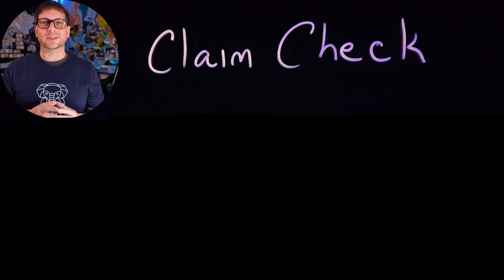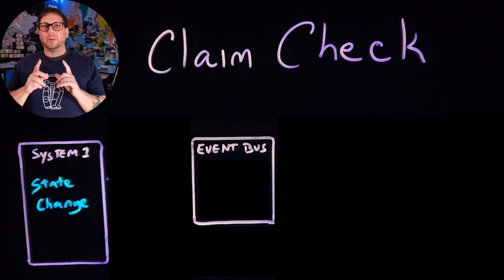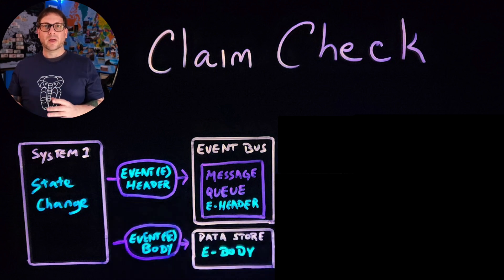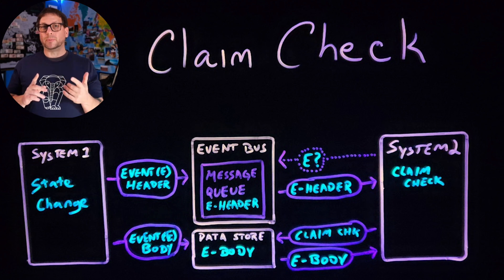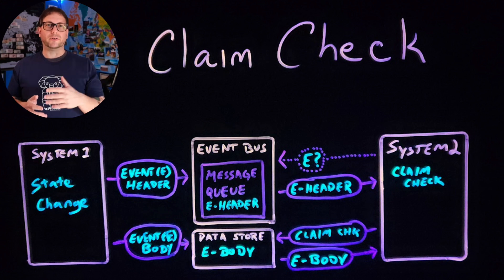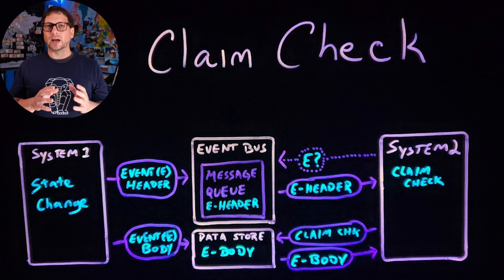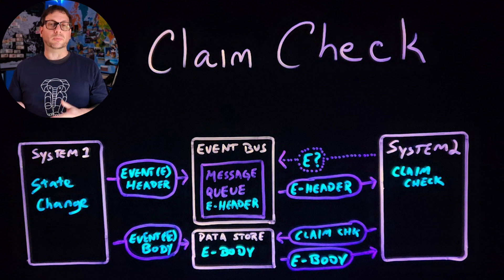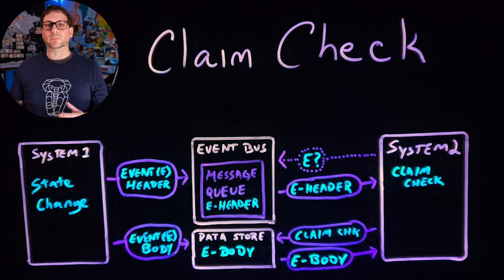Claim Check Pattern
Claim Check is an event-driven architecture pattern where subscribers receive message headers containing pointers to their associated message bodies in a separate data store.